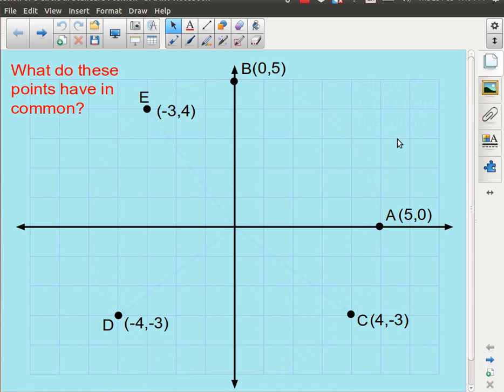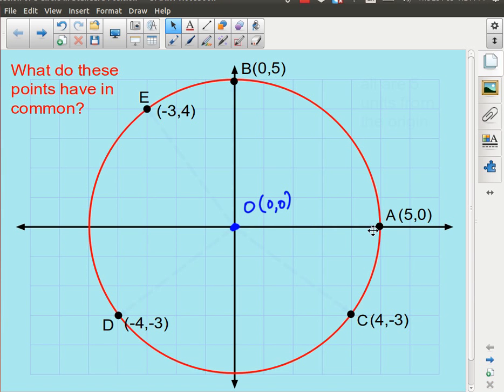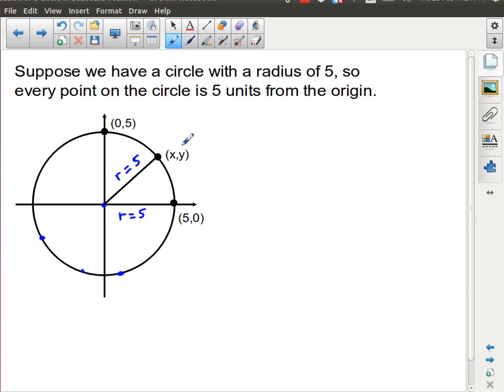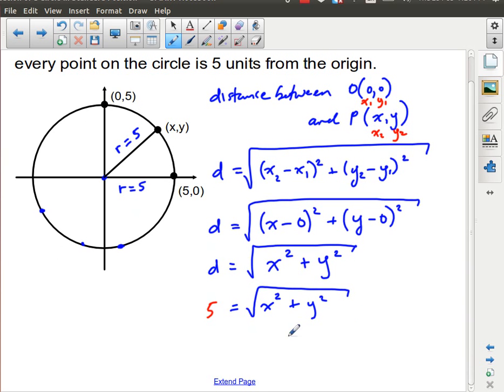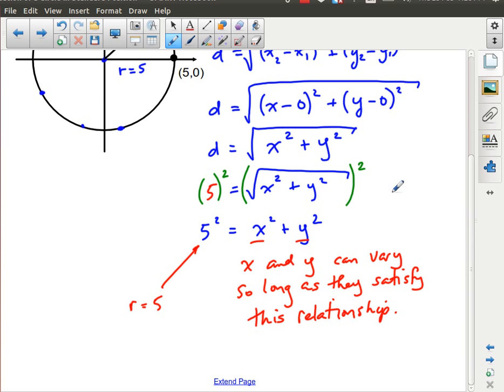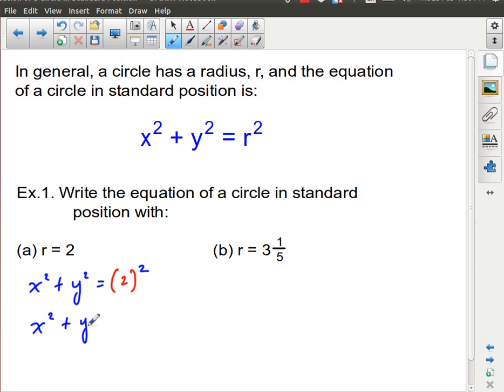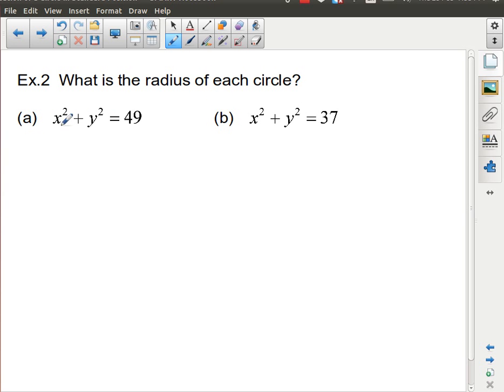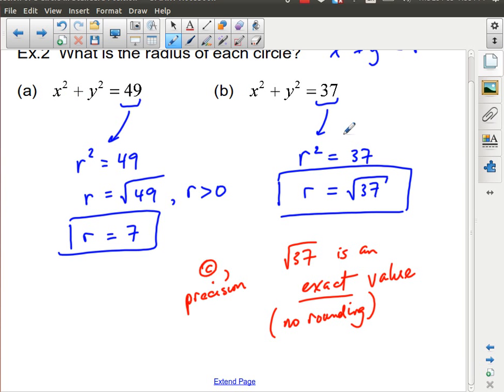MPM2D - Analytic Geometry - Equation of a Circle in Standard Position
Use the distance formula (Pythagorean theorem) to determine a general equation for a circle in standard position (centred at the origin).